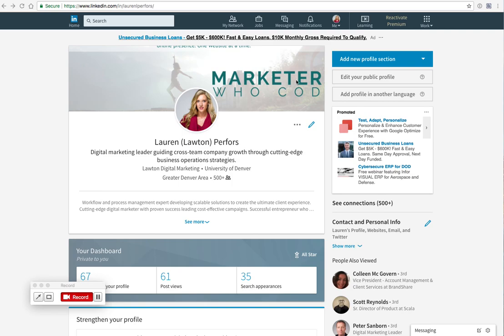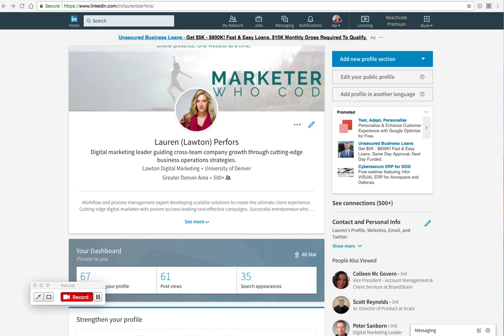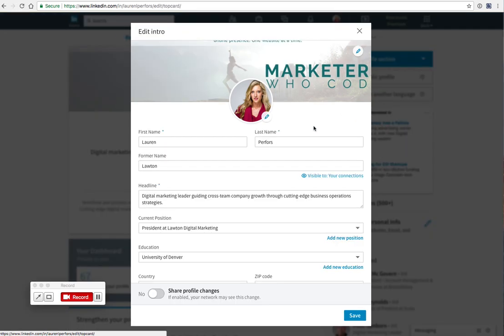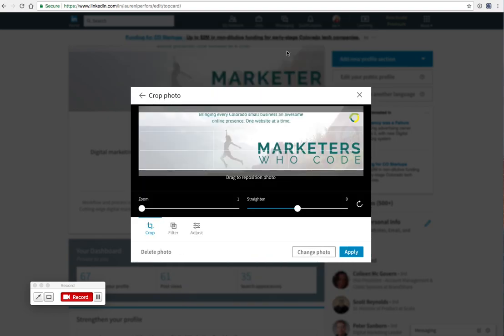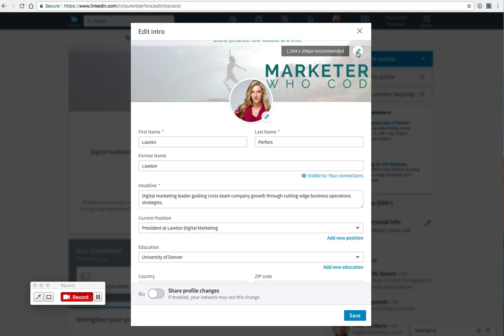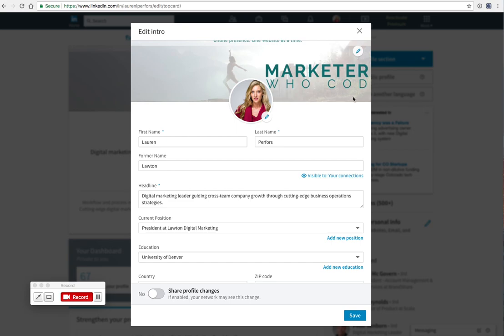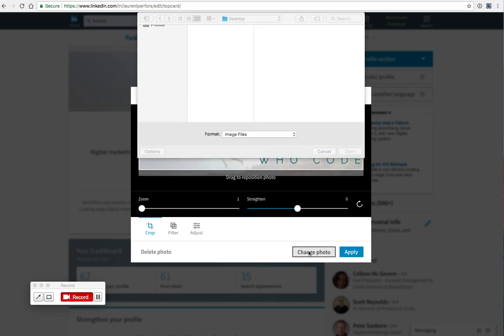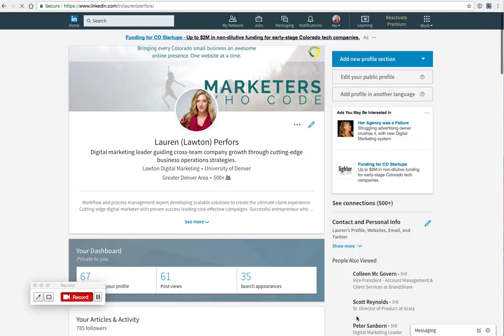Linkedin: Change LinkedIn background cover photo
How to change the image that appears in the background of your LinkedIn profile.

Author info: I'm a website developer and marketing consultant running. I am the lead developer for jollity.io. Feel free to pop over to jollity.io with any questions.